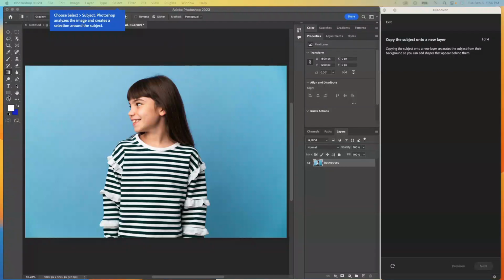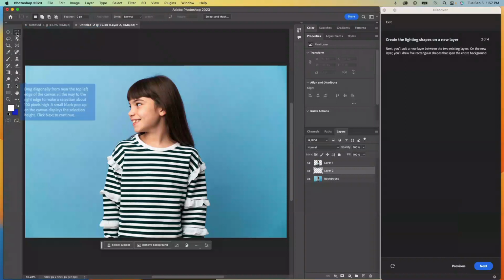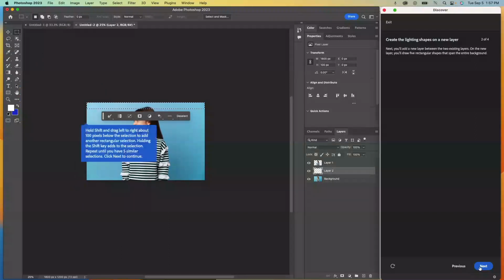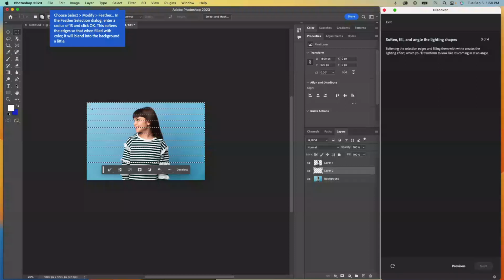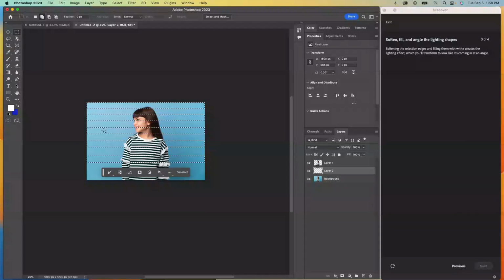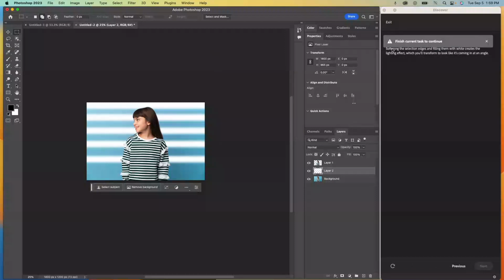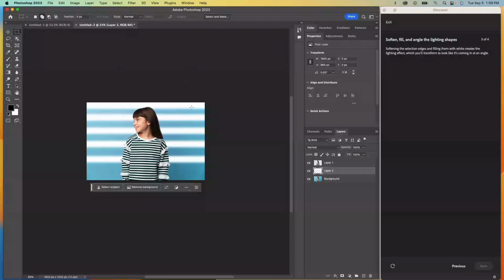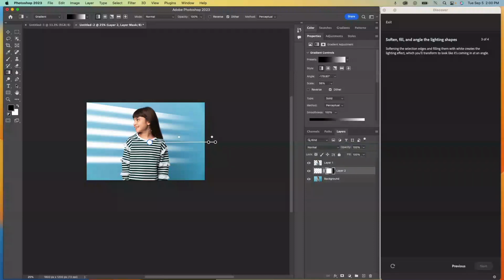Adobe Visual Effect Tutorial Correction2